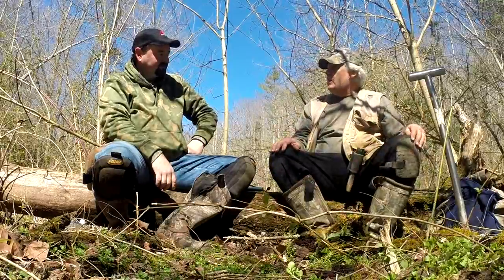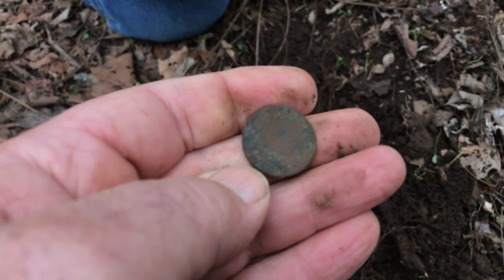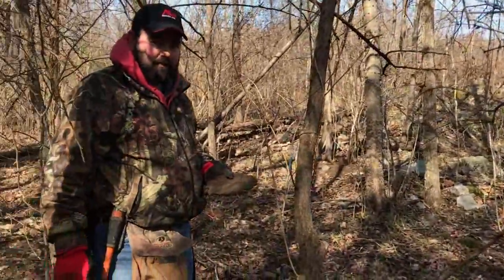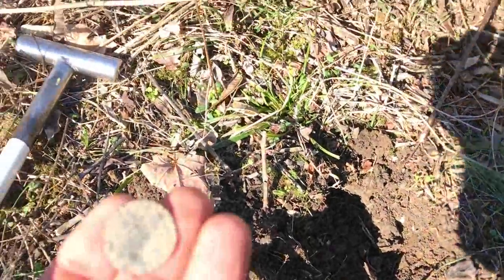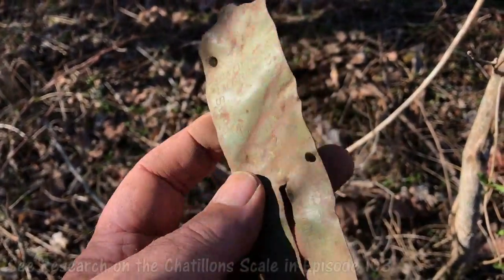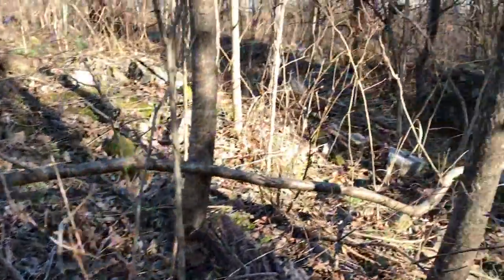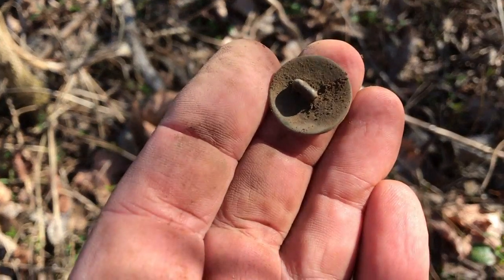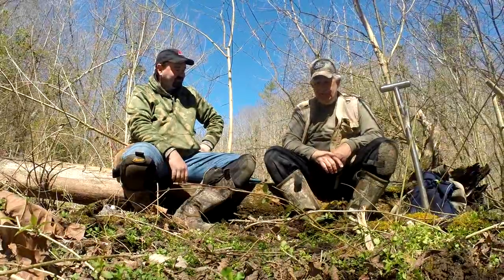Episode 118 - Eagle Back Flat Buttons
In today’s video me and Tennessee Jeff are back at the Colonial site we started hunting in Episode 116. We make some more good finds and dig some unexpected relics.